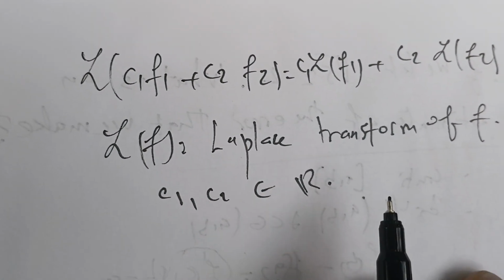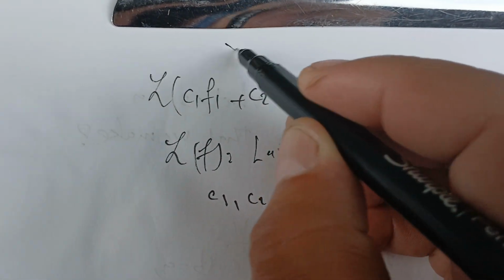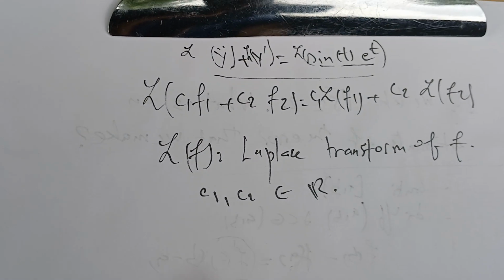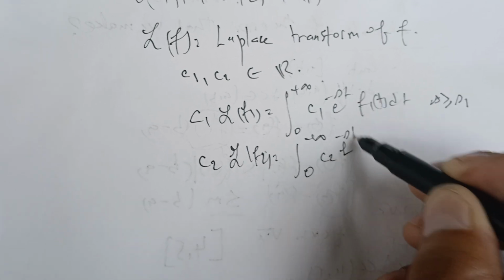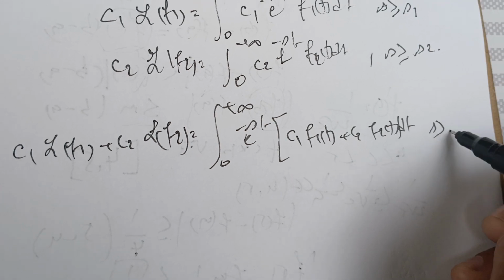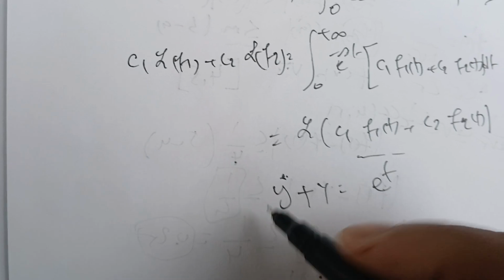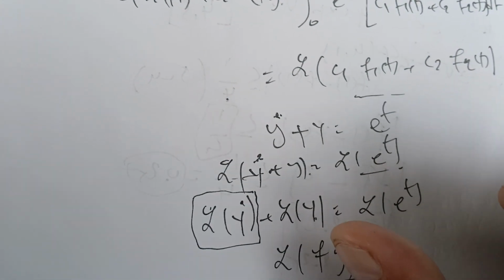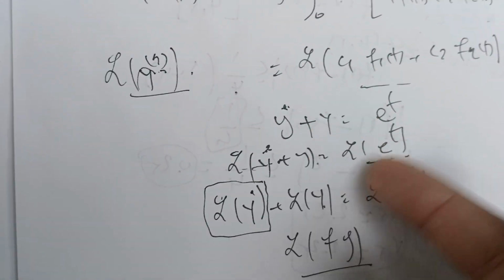Laplace transform is a linear operator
When we try to solve differential equations Of first order or second order or any order, We will have to use LaPlace transform to help us. Simplify this equations In that case we're going to use the linearity of the La Place transformation. That will help us solve this kind of differential equations, The linearity and also the transformation that concerned, the derivatives of functions That we will prove the result concerning the laplace transformation of the derivative of order n. And we will see the relation that has with derivatives of order and minus one and minus two and minus 3 and Etc. Enter the last order, which is zero And using the reality we can With using the lendreality Linear check lineality.

We can find the equation that we need to solve, but we need to know how to do fractional decomposition Because Laplace transformation is based on using the functional decomposition techniques. So To be aware that we would need to have that. Also, we need to be able to talk about Kind of upper bound of functions that are bounded by some exponential functions, We call those functions having some exponential order. Okay, we will see what we can use using the boundary conditions and using the initial conditions that we can transform the equation of any order to a regular function. And from there, we can solve using thelinearity  of the Laplace transformation And also using the fact that the product of two functions is gonna give us the product of the Laplace of those functions. So solving this kind of differential equations using Laplace transformation is very useful, but it's pricey because we need to have the fractional decompositions of those functions before we can conclude

Let f of x be defined on the interval. I That means X is between 0 and Infinity. Then we Define Laplace transform Of our function, as the integral between 0 and Infinity of f of x times e to minus X DX. We assume that F is a function for which the integral on the right exists. For some values of S, We can give examples of the Laplace transform, for instance, for f of x equals 1. The Laplace transform is 1 over s. For if f of x is X, the Laplace transform in this case is 1 over s Square. We can prove some properties of the Laplace transform If we assume that Laplace transform Of some function, f of one Converges, for some s bigger than S1 And another function, F2 of X converges for s bigger than S2. Then we can talk about Laplace transform of their linear combination and its converges for s bigger than S1 and S2 This is the linearity. We can generalize this linearity to more than one function, we will need it. When we have to deal with Differential equations, because our aim is to solve, differential equations, taking care of the initial conditions. And Laplace transform is a quick way to solve them. We can also talk about the inverse Laplace transform. And in that case, we said that Laplace transform is a linear operator.

We will need fractional decomposition And the knowledge of improper integral to be able to solve this differential equations because we have to find the inverse and finding the errors. Requires a knowledge of partial fractional decomposition and improper integral in general. We will we will use Faltung theorem .It's f-a-l-t-u-n-g theorem that deals with Laplace transform.of 2 finctions.. Anyways, And this means that we can define the convolution theorem for this case. And we're gonna see that one. We have two functions. We can use this theorem to find more And later, we're gonna see that we can have a table for Laplace transforms and from there, we can get all the functions that we need later. We're gonna talk about the gamma function. The gamma function is very useful when dealing with transforms, It's very useful because it helps us find the values that we need.